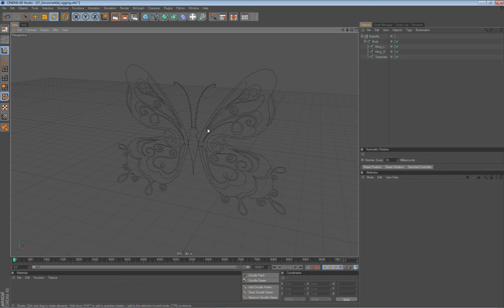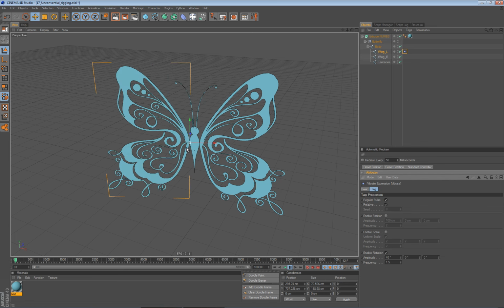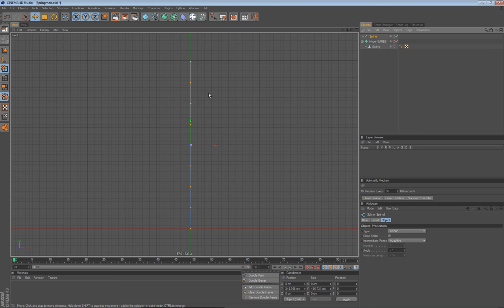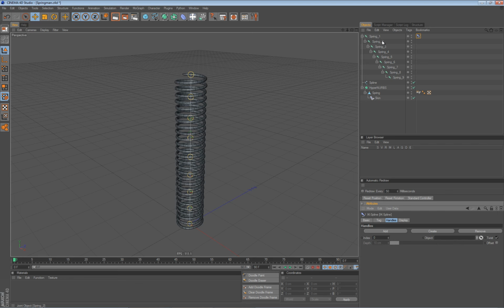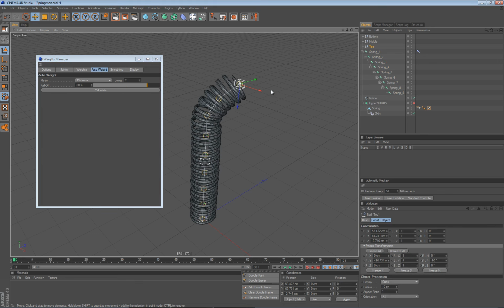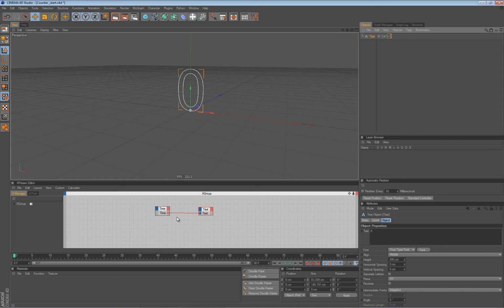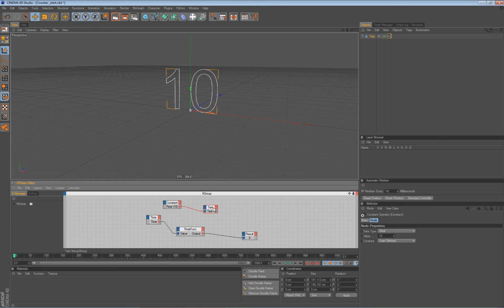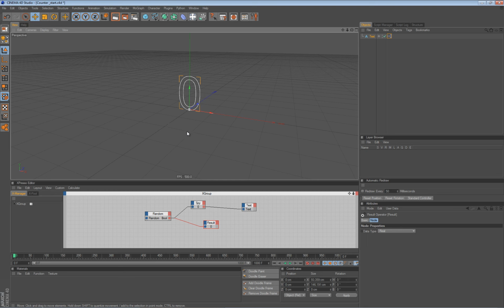Vertex Pusher Vol. 3 - 17 Unconventional Rigging and Setups